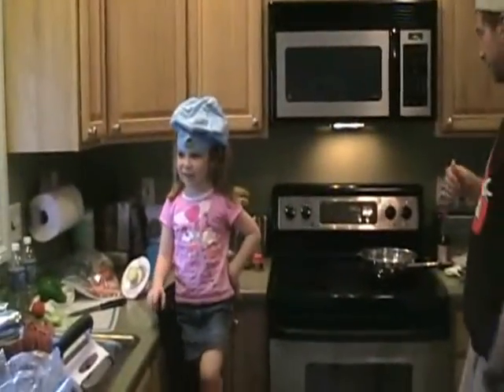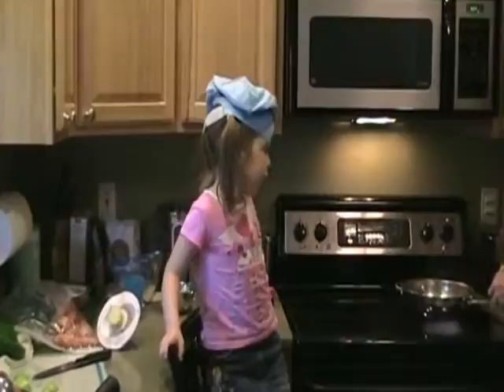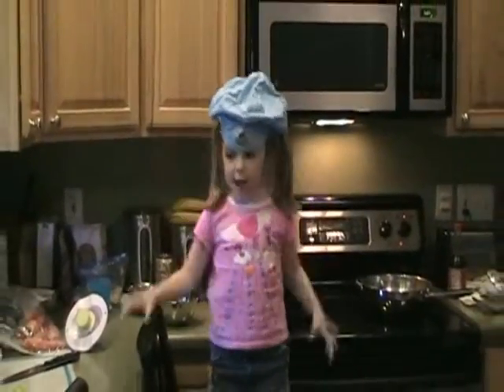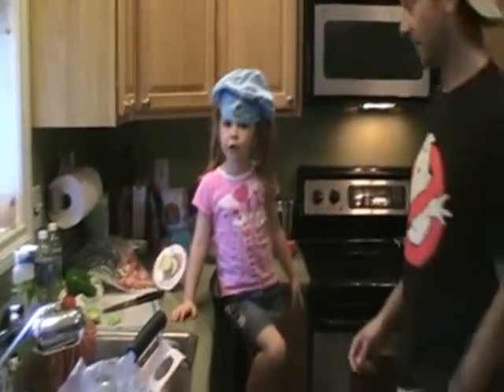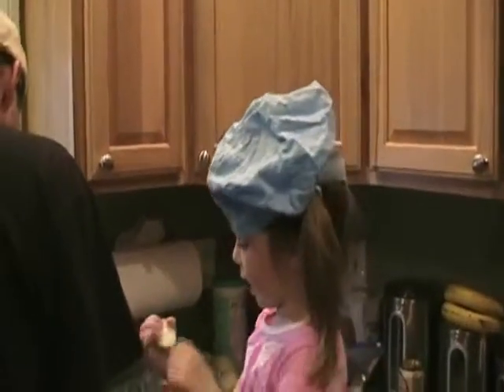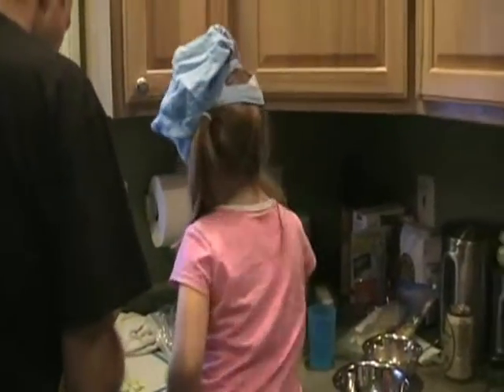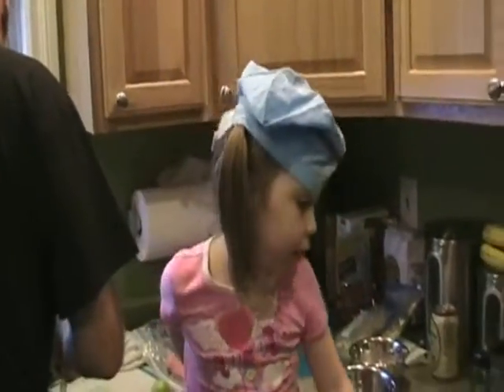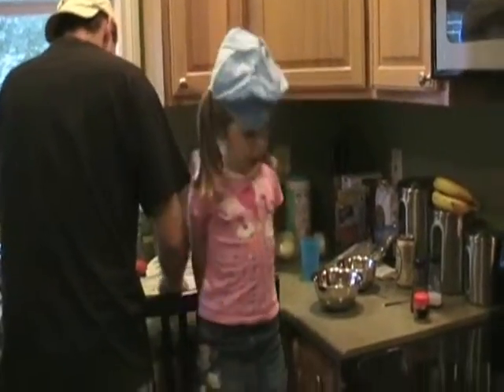Genni's kitchen show